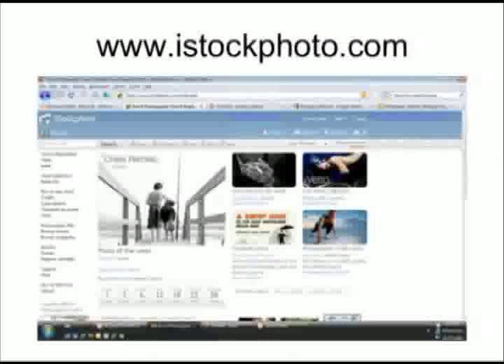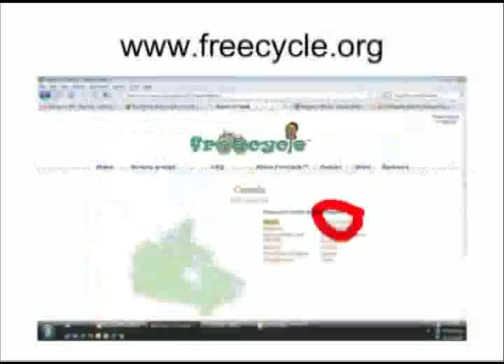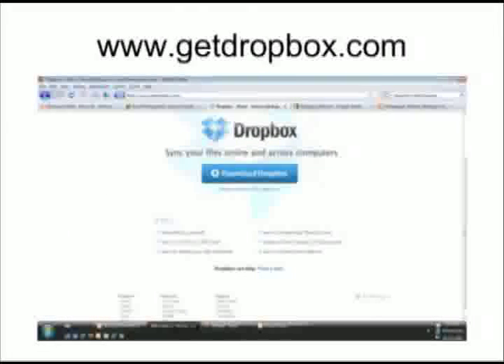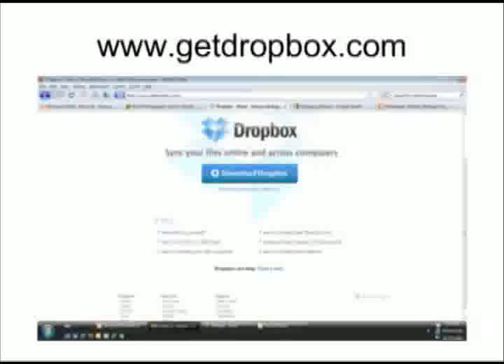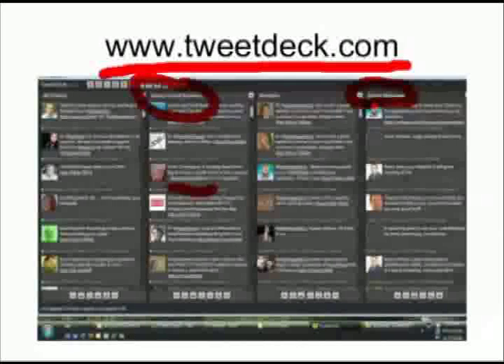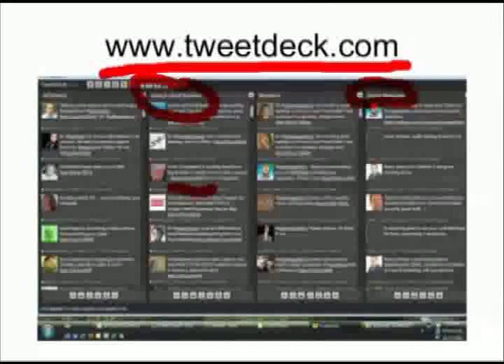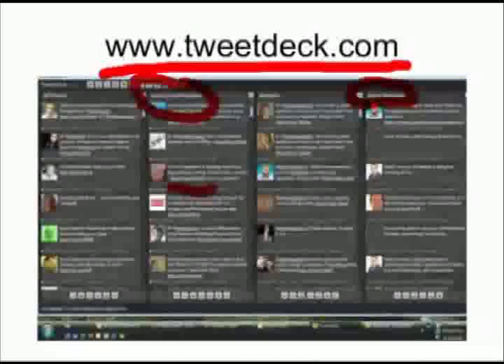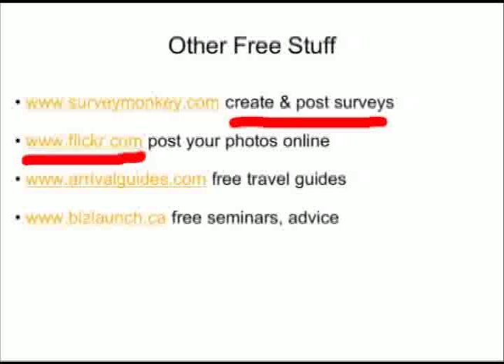Free Online Tools to Grow Your Business (5/6)